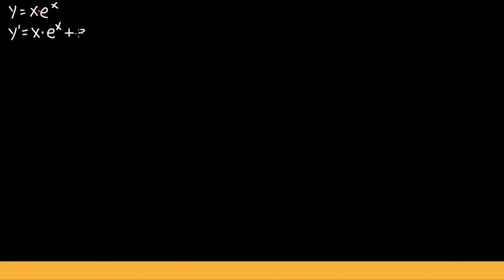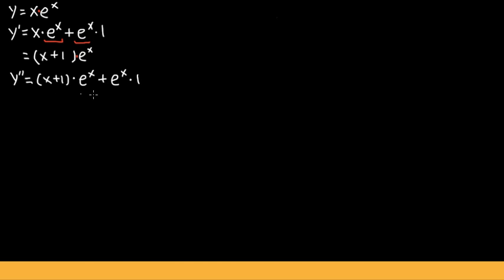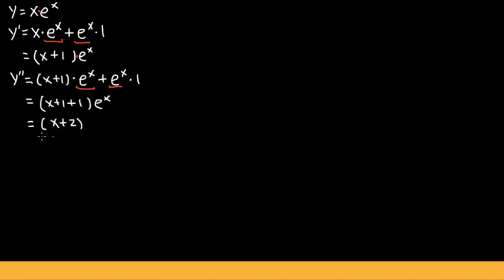nth derivative of x*e^x